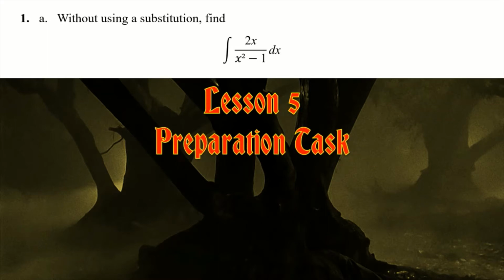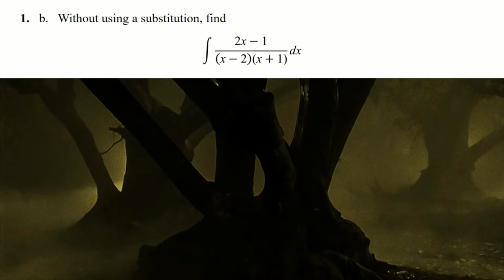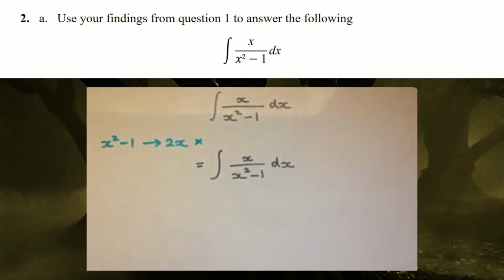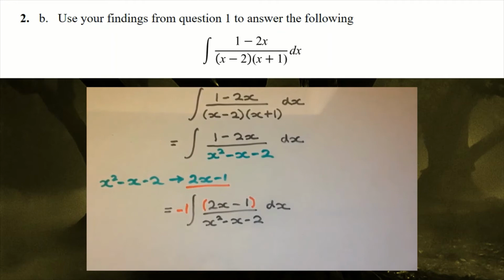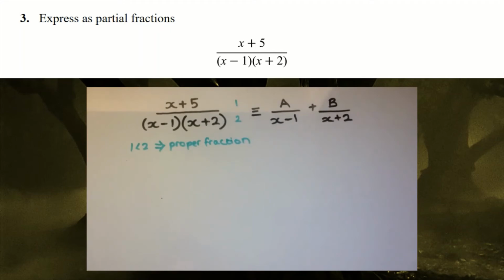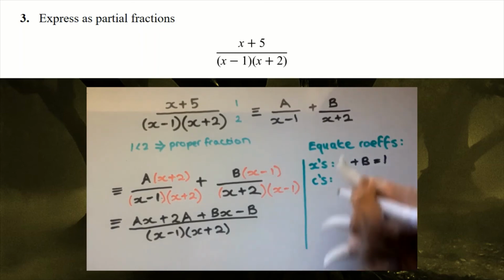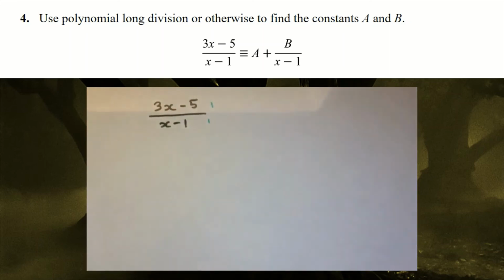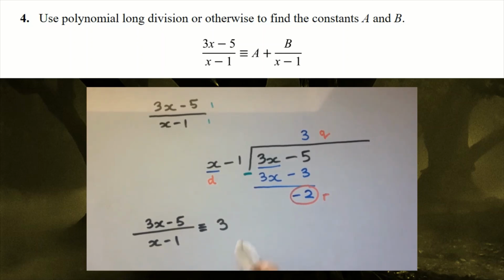Preparation Task for Lesson 5: "Integrating with Partial Fraction Decomposition."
This is a 4-question primer/revision exercise preceding "Lesson 5: "Integrating with Partial Fraction Decomposition."
This is the fifth lesson in the series on Year 2 Integration, taken from the 2017 A-level Mathematics specification.